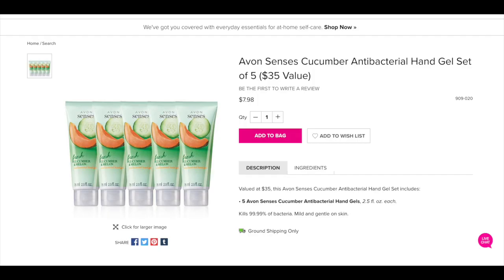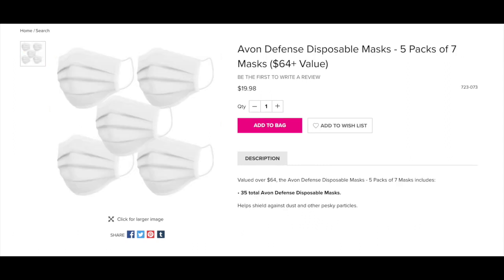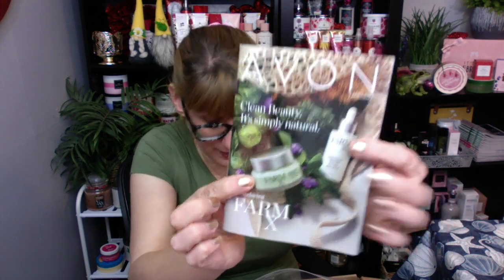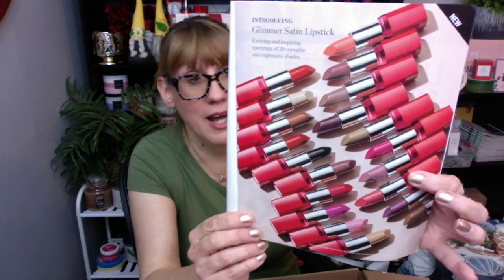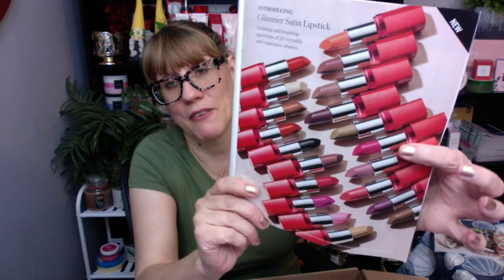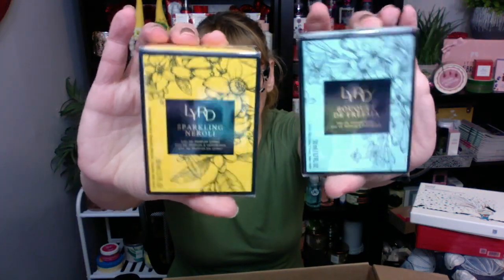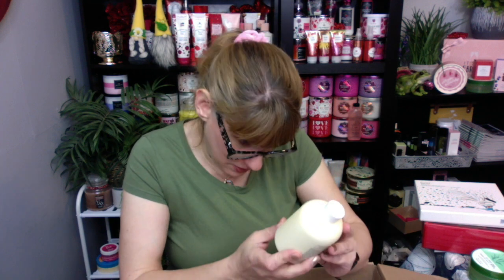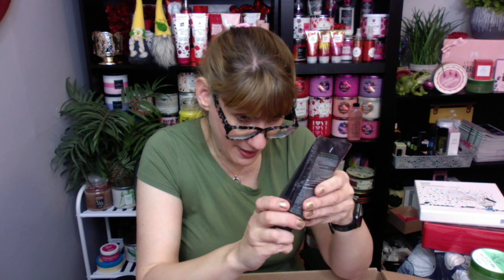AVON 135th Rep Anniversary Bundle Unboxing + Deals!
AVON 135th Rep Anniversary Bundle Unboxing + Deals! Become an Avon Rep for $0 and get a discount for yourself while or sell to friends and family!

Bonnie